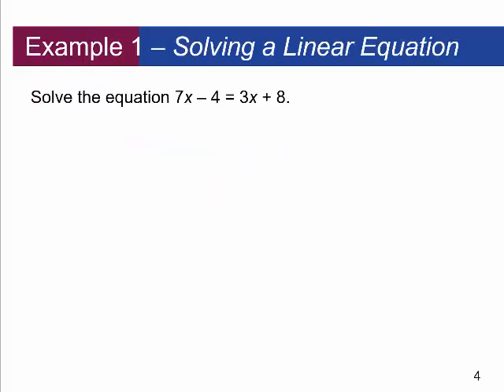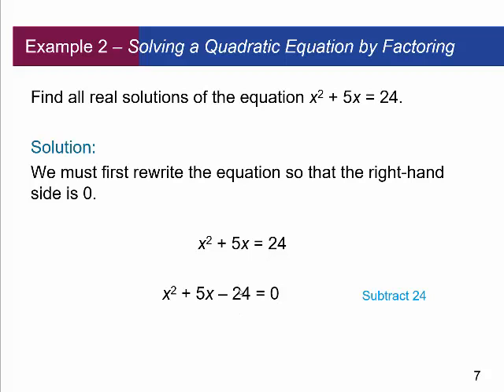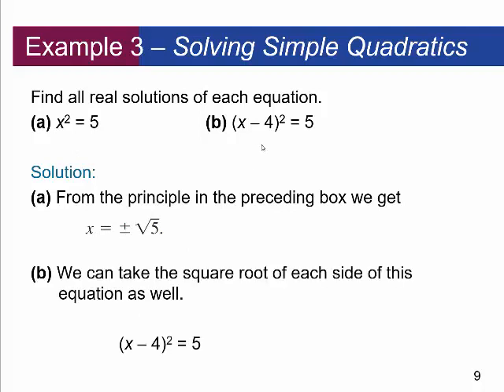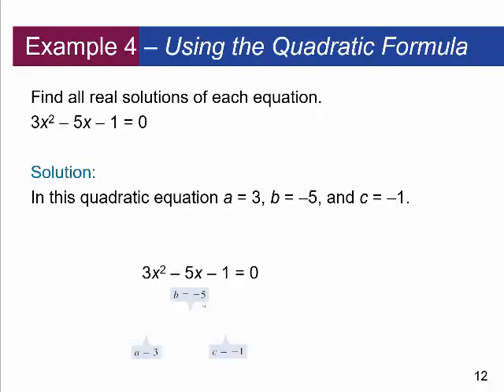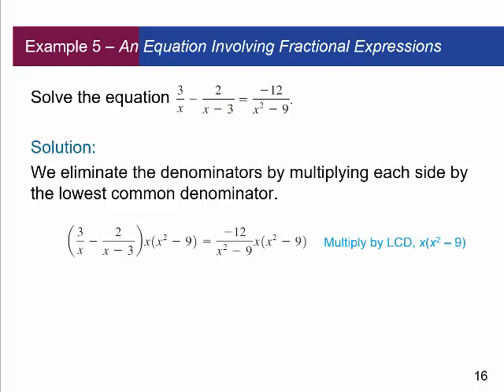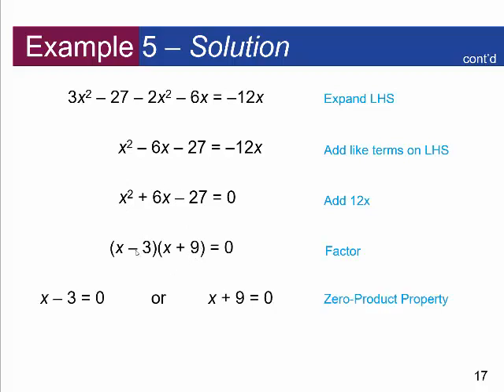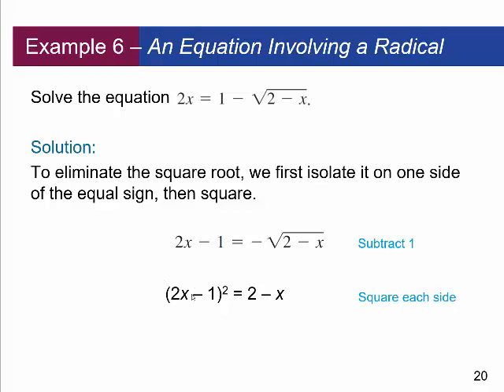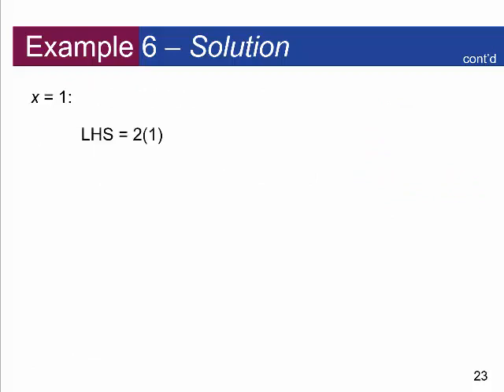M1 Lecture: Solving Equations